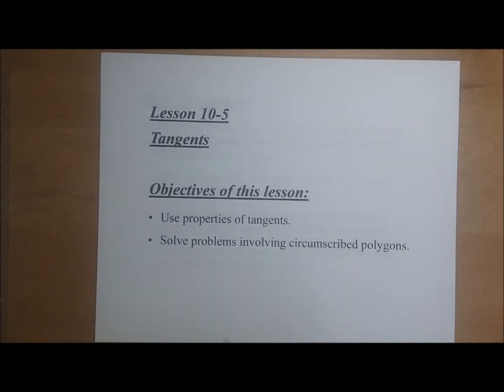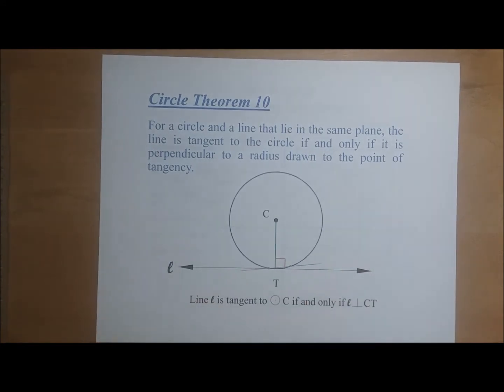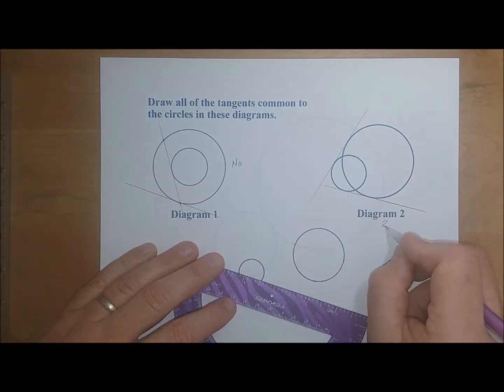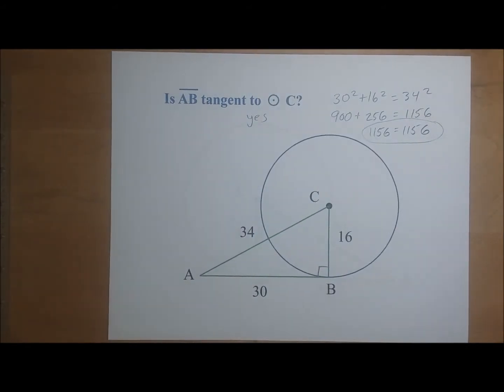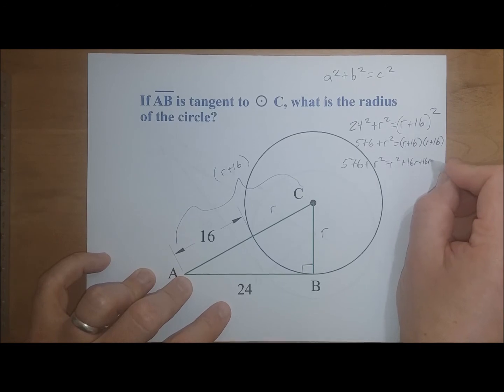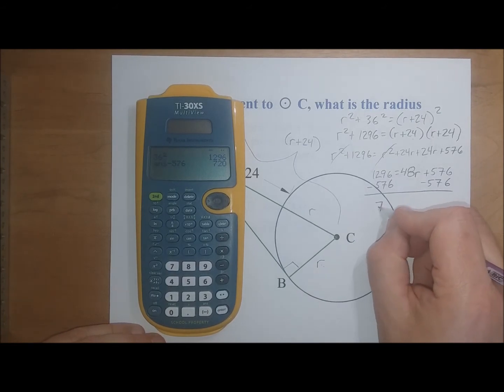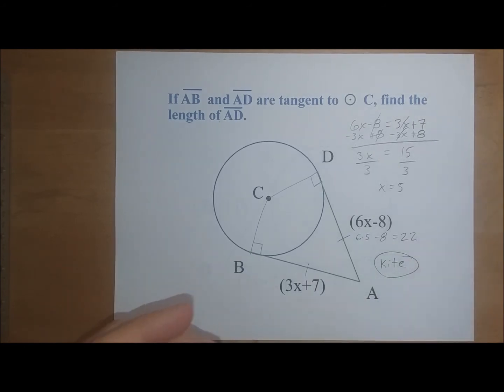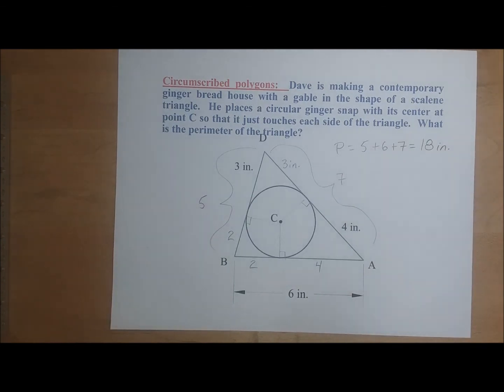Tangents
This is my video lesson about tangents and circles.